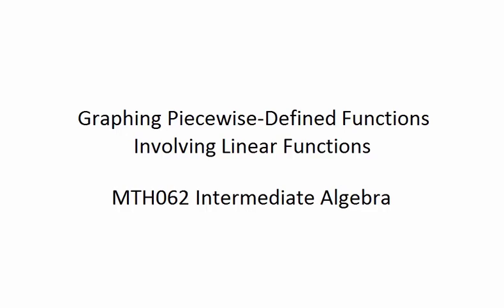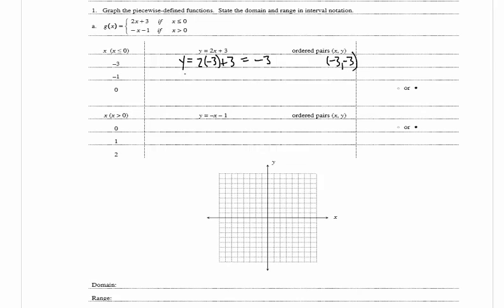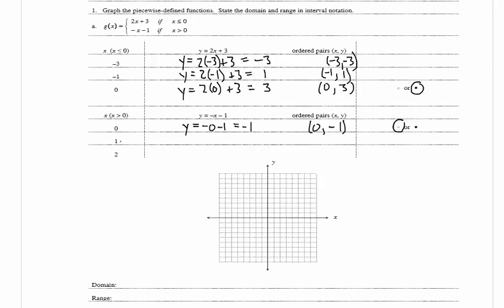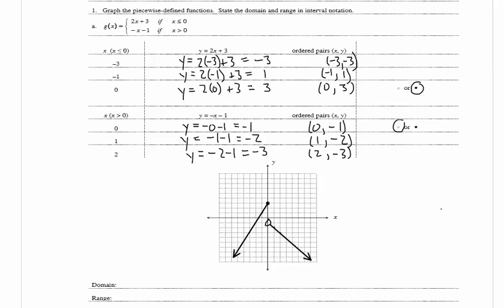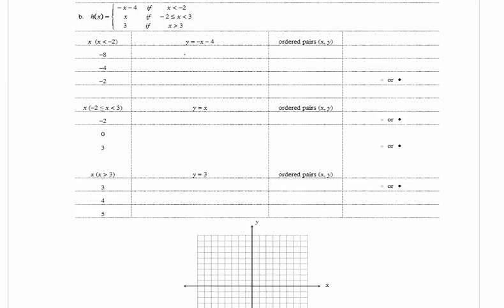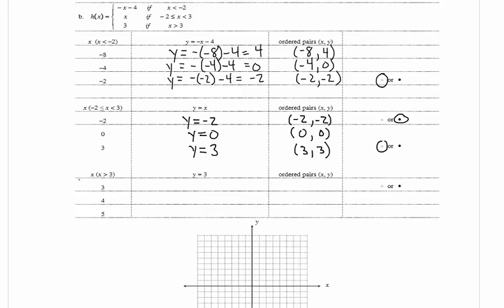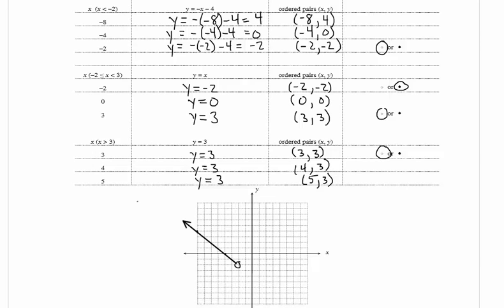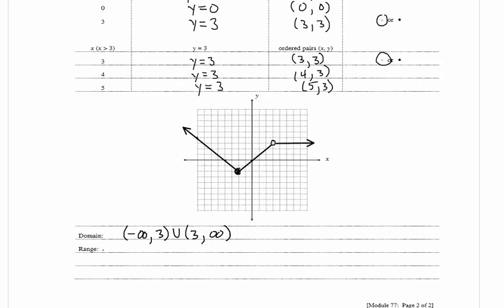graphing piecewise defined functions involving linear functions module 77 mth 062